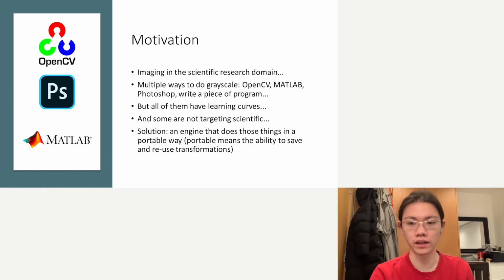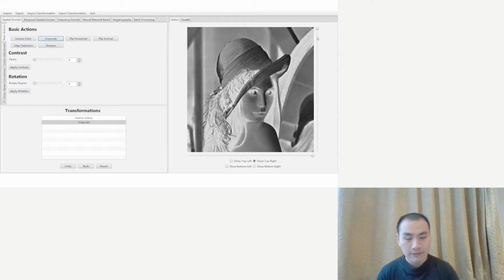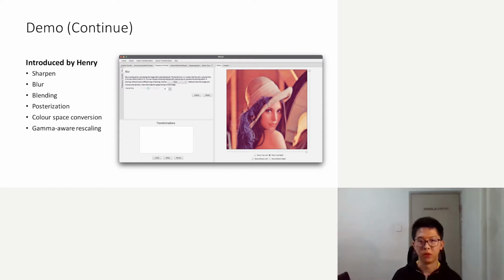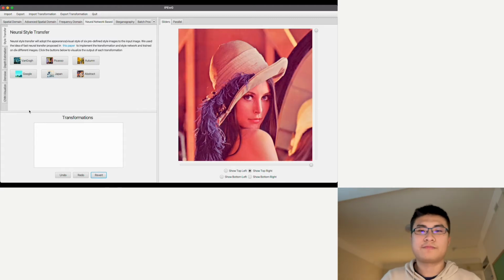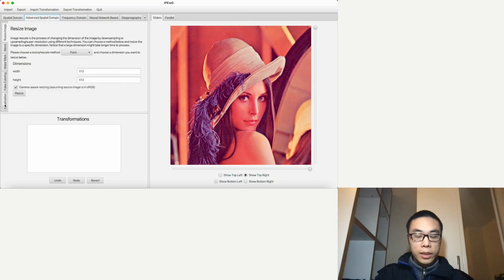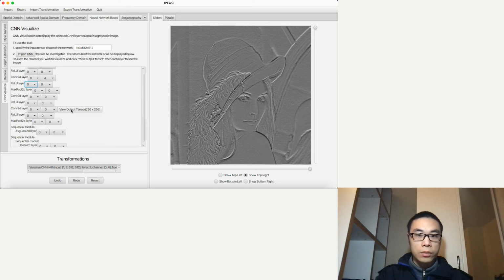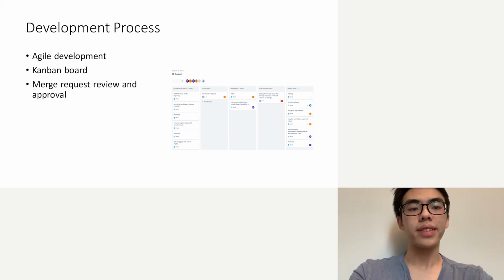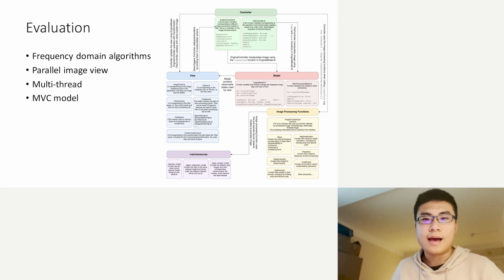Image Processing Engine with GUI​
Many modern applications (e.g. computer vision for navigation, medical and satellite imaging) rely on core image processing functionalities such as image blurring, sharpening, edge detection, contrast stretching and colour map conversion. A range of such functionalities can be achieved through mathematical algorithms in the spatial or transform domain.

The aim of this project is to design an aesthetic and optimised Image Processing Engine with a Graphical User Interface (IPEwG) that allows users to select a range of spatial and transform domain algorithms to process an image of interest and compare both the original and processed images in a user-friendly GUI.